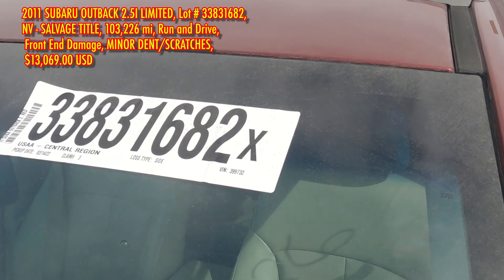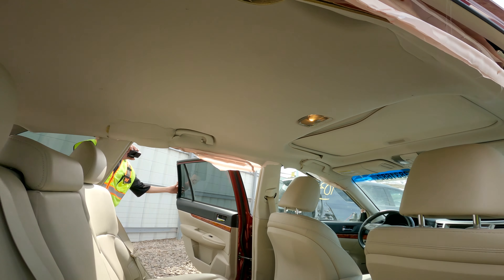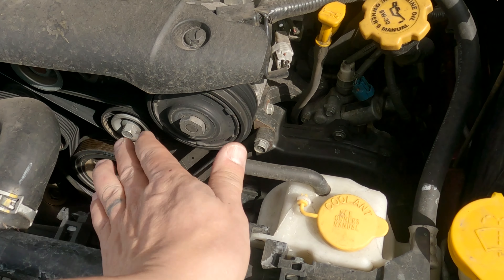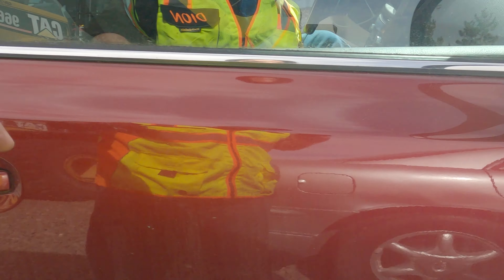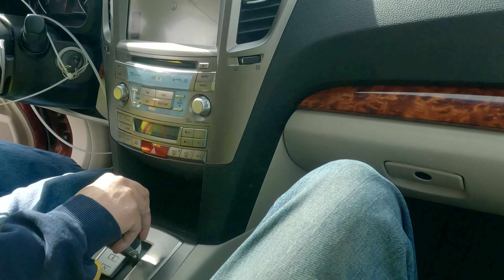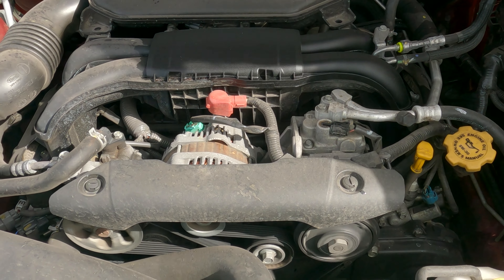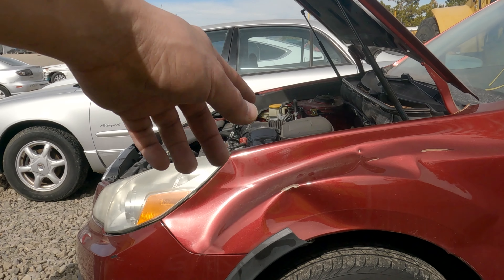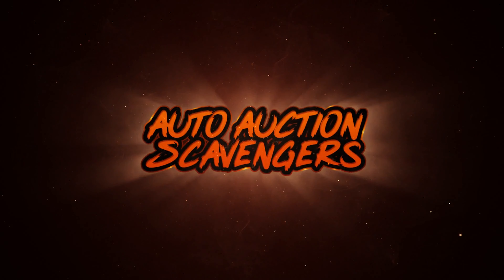The best Wagon?! Subaru Outback 2 5I Limited 33831682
This video was made of a Subaru Outback 2 5I Limited at Reno Copart.

We attempt to not only do Copart Walk-Arounds, buy & flip cars for ourselves, but bring you vehicles that will go up for auction at Reno Copart and other auctions in the very near future, so that YOU may be able to bid on these vehicles yourself, if you so desire.

This is one of those vehicles that we published on March 3, 2022 to give you time to watch and if it's a vehicle you may like, have more information to decide whether or not you want to bid on it.

Here's another way we can help you...If you already have looked at this week's auction at Reno Copart and know of a specific vehicle you may be interested in, please contact us at and make us aware of the Lot Number.  If you get the request to us before we go to Copart, we will try to add your requested lot number to our list and show it publicly.  We can't guarantee anything but if we get your request in time, we may do a video of your request.

Vehicle Summary:

Subaru Outback 2 5I Limited
Lot Number:  33831682
NV- Salvage Title
103K Miles
Front End Damage
Minor Dents and Scratches
Interior Overall:  Needs Cleaning
Runs and Drives